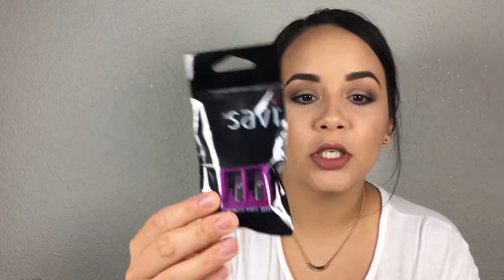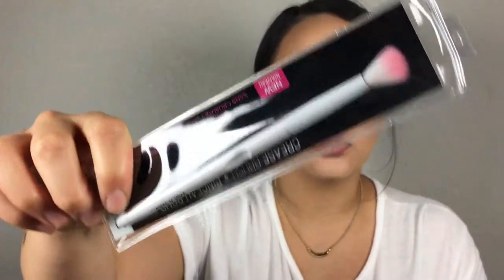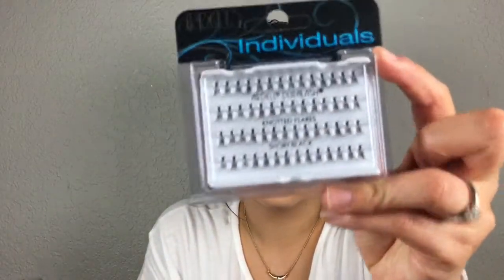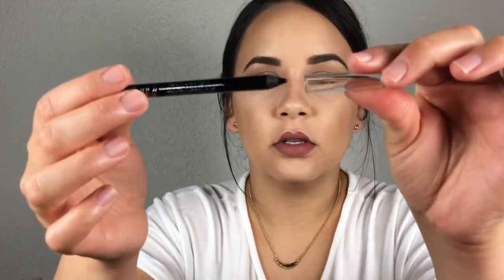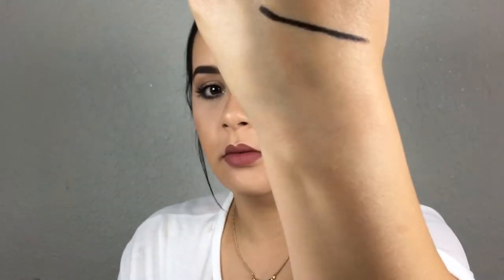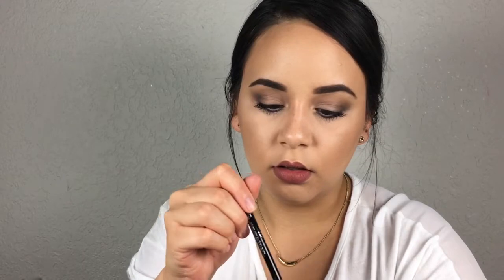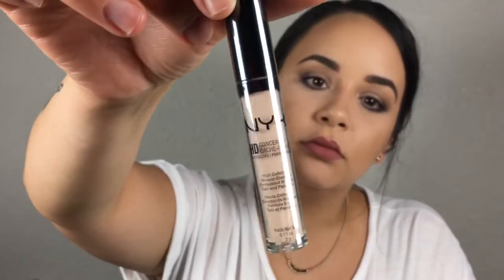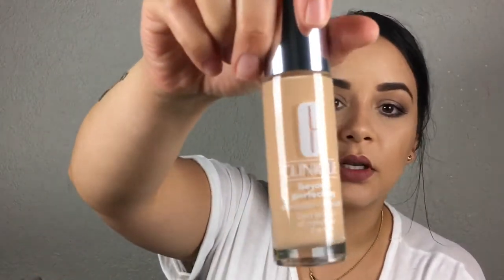Collective haul: Walgreens, Target, & Sephora | First video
Heyyyyyy! Look down here!!
All products mentioned & where I bought them from

WALGREENS
Savi cosmetics pencil sharpener
Savi powder puffs
Wet n wild crease brush
Wet n wild small eyeshadow brush

TARGET
Revlon lipstick in Kiss me coral
Ardell individual lashes
Rimmel scandaleyes in black
Nyx HD concealer
Elf perfect blend concealers

SEPHORA
Laura Mercier translucent powder
Clinique foundation + concealer
**The Urban Decay palette is still on sale for $24!